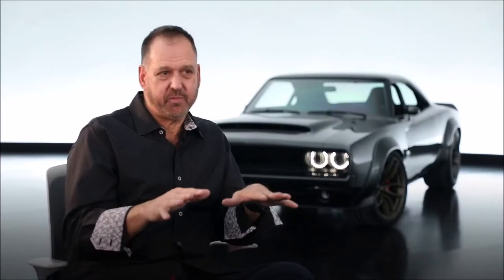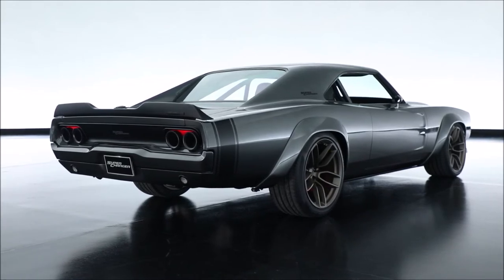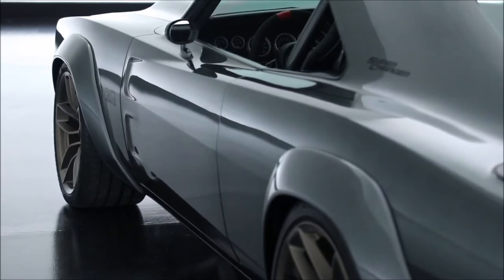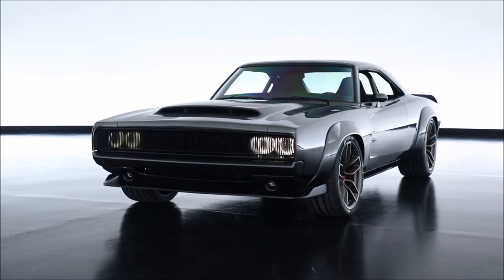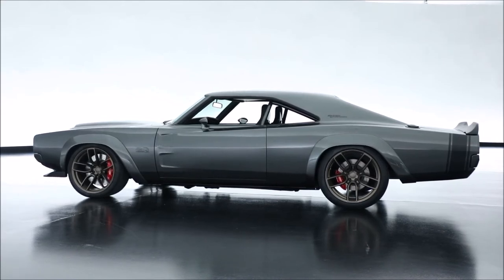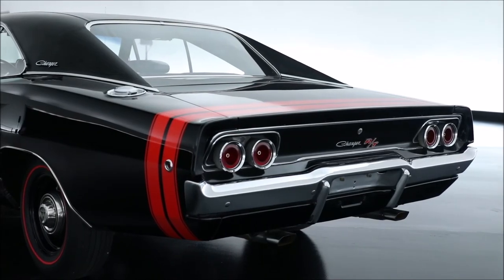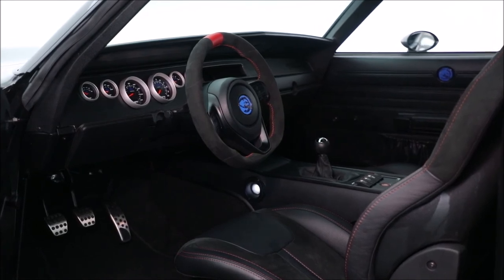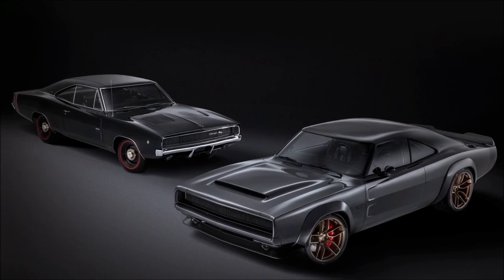MOPAR Design at 2018 SEMA Show -- 1968 Dodge “Super Charger” Concept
“Hellephant” 426 Supercharged Mopar Crate HEMI® Engine and Kit revealed during Mopar press briefing at 2018 SEMA Show in Las Vegas
“Hellephant” Mopar Crate Engine delivers mammoth numbers: 1,000 horsepower and 950 lb.-ft. of torque
New 1,000-horsepower Crate Engine Kit is another Mopar first-ever feature
Logo nods to legendary Mopar 426 HEMI Engine, nicknamed “elephant” engine for its power and size
“Hellephant” Crate HEMI Engine Kit allows for relatively simple plug-and-play performance
1968 Dodge “Super Charger” Concept unveiled at SEMA features 1,000-horsepower “Hellephant” engine and kit under the hood
Dodge “Super Charger” Concept elevates one of most iconic FCA vehicles with custom modern touches and Mopar products
“Hellephant” 426 Supercharged Mopar Crate HEMI Engine and Kit available first quarter of 2019